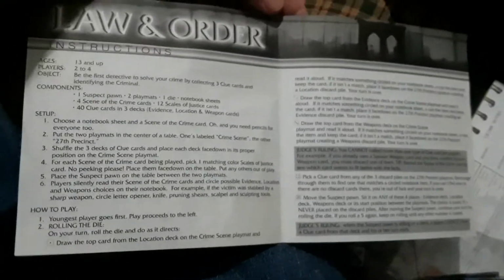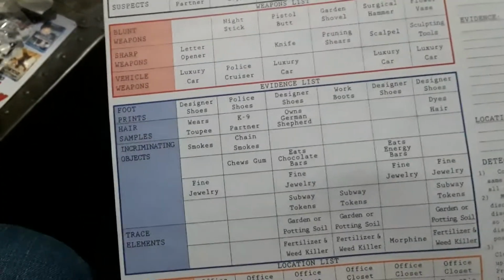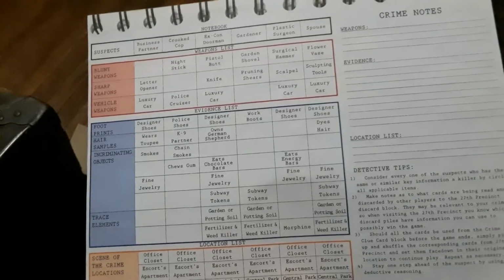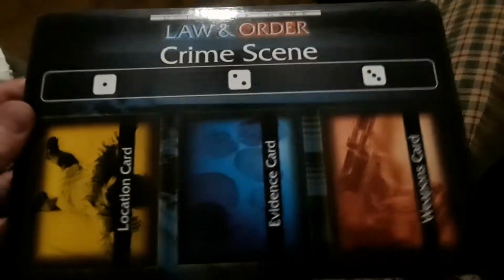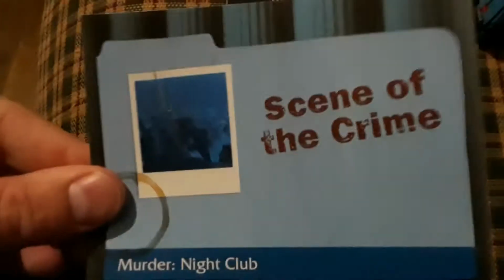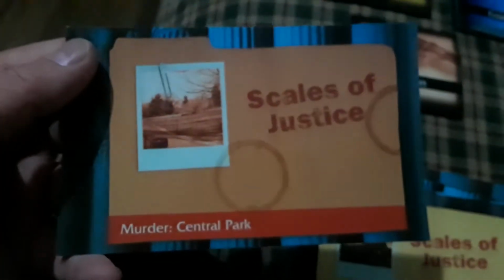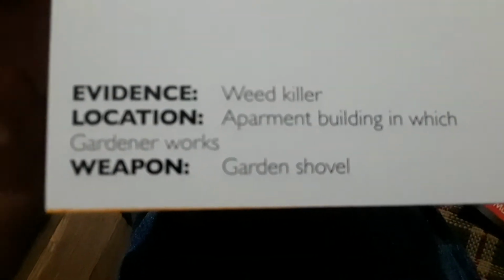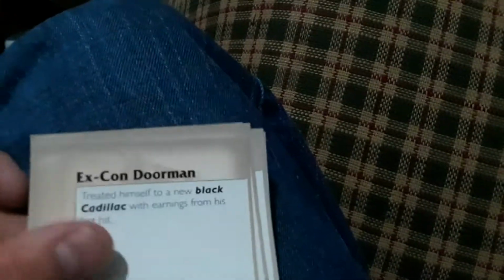Law and order board game unboxing review